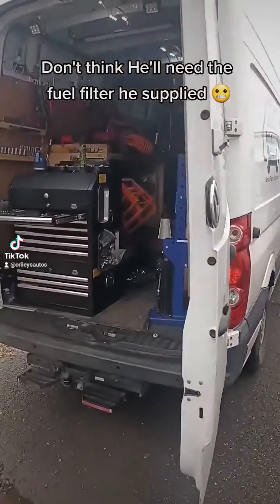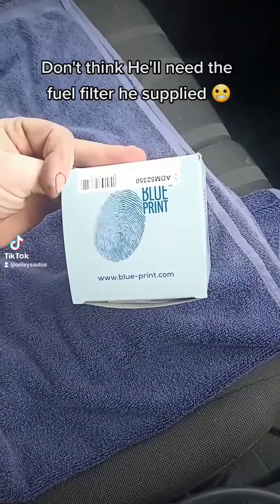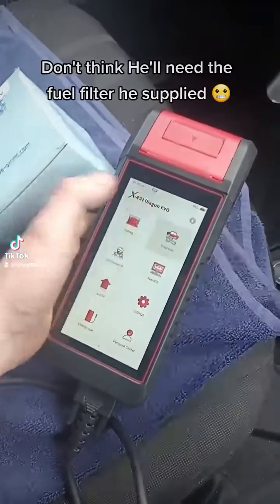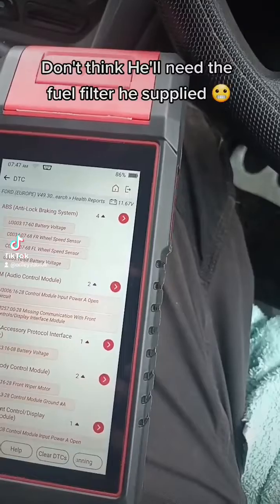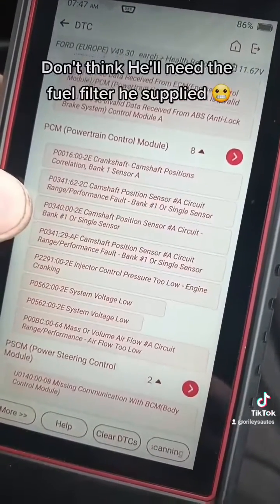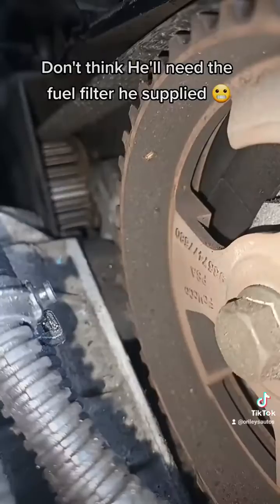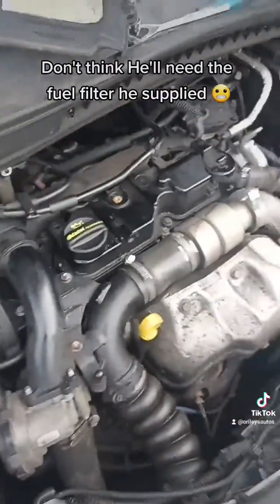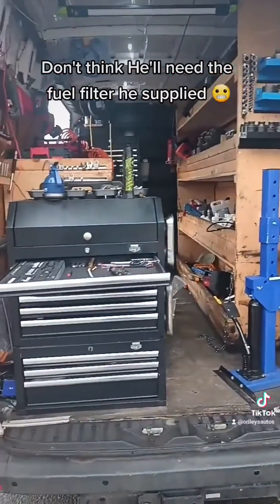Ford Transit Connect Crank No Start Diagnostic Inspection. Camshaft Crankshaft Correlation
cam belt stripped teeth causing engine damage